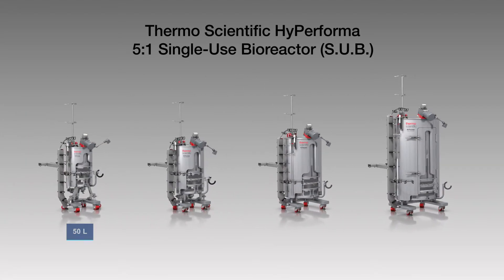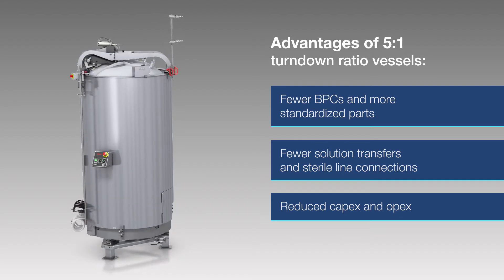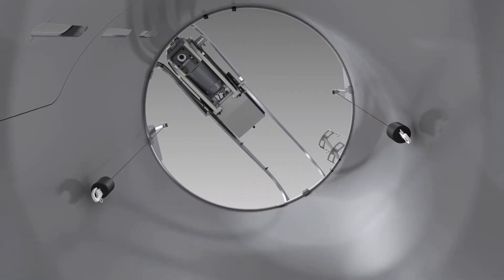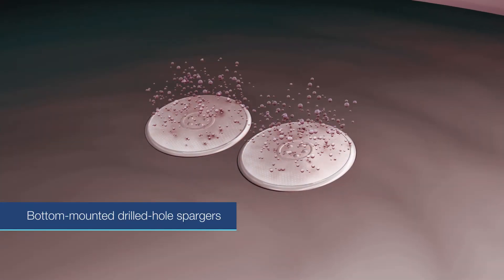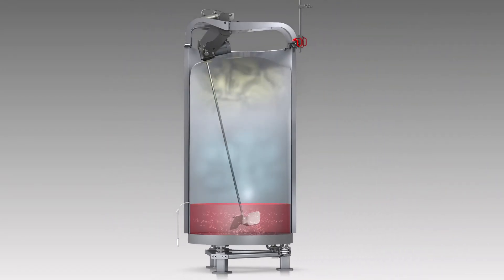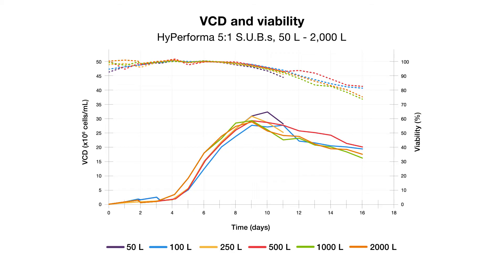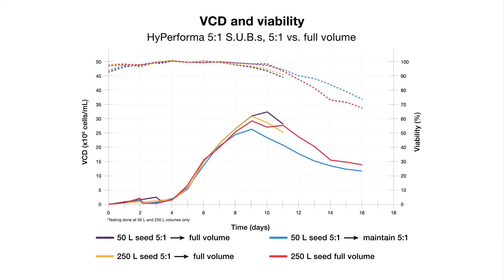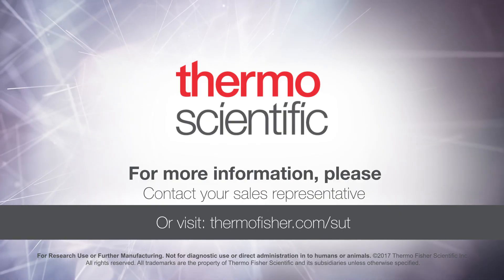Thermo Scientific HyPerforma 5:1 Single-Use Bioreactor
The complete HyPerforma Single-Use Bioreactor (S.U.B.) system consists of a bioreactor tank and HyPerforma S.U.B. BioProcess Container (BPC), which is available in 50, 100, 250, 500, 1,000, and 2,000 L sizes.